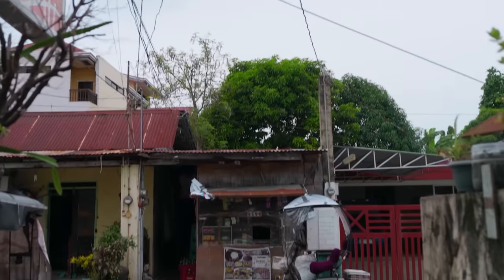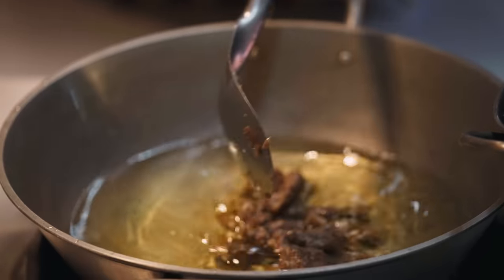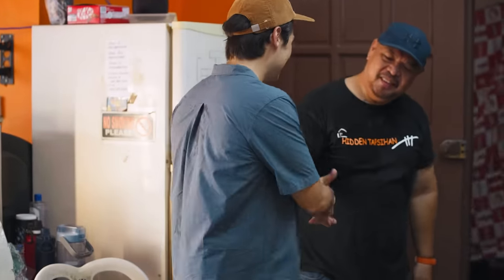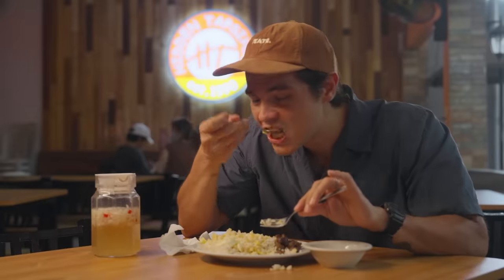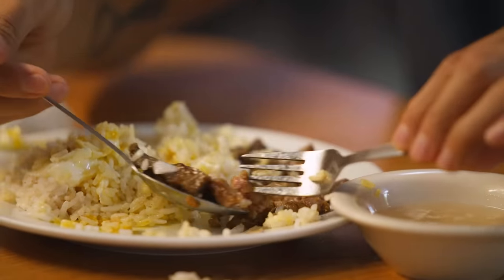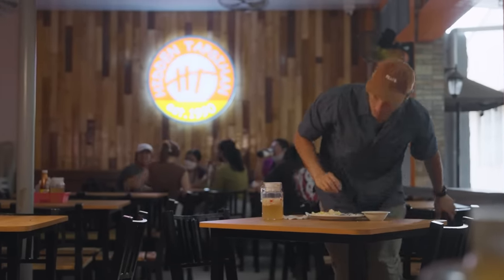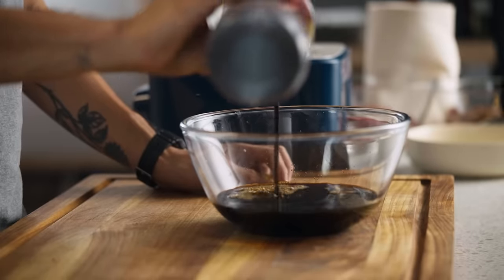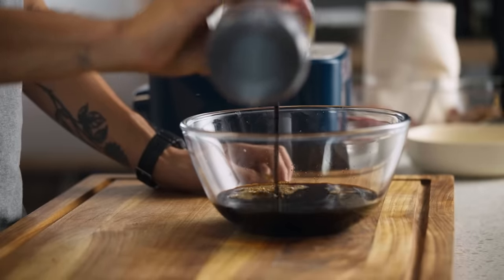Best Tapa in Cavite and How to Make it At Home with Erwan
Where can you get the best tapsilog in the city? Erwan Heussaff is driving to Cavite to try the most underrated “tapsihans” that serve the staple Filipino breakfast: tapa (marinated beef), sinangag (garlic rice), and itlog (fried egg). This wouldn’t be an episode of Erwan Cooks without us trying our own version back at the studio kitchen! From a traditional dried version, to a really tender cooking technique, to a more premium dish this is the ultimate tapsilog video that you need for your home kitchen!

We are making all our tasty tapsilog recipes using the iconic soy sauce and vinegar from Marca Piña. Did you know that their products are now available in over 40 countries? Marca Piña has been around since the 1940’s and is a staple in every Filipino household. Try these Piñakamasarap tapsi at home!

We are just getting started with our Cavite series, so make sure to watch the rest of our videos to learn more about the historical city, its food specialties, and the lovely people who make it uniquely theirs.

Hidden Tapsihan - Gen. Mascardo St. Kawit, Cavite

TRADITIONAL BEEF TAPA VS MODERN (ERWAN COOKS)
Ingredients:
Premium:
½ cup Marca Piña Soy Sauce
1 tbsp Marca Piña Vinegar
¼ cup brown sugar
2 cloves garlic, minced
½ kg beef striploin, sliced into ½ inch thick chunks
3 tbsp cooking oil
3 cups lard, for cooking

Chinese-style/Velveting:
½ kg beef rump, breakfast cut
5g baking soda
½ cup soy sauce
¼ cup vinegar
4 cloves garlic, minced

Traditional-Dehydrated
⅓ cup Marca Piña Soy Sauce
2 tbsp Marca Piña Vinegar
2 cloves garlic, minced
½ kg beef rump, breakfast cut sliced into 2 inch wide strips
3 tbsp cooking oil

Sawsawan:
2 pc jalapenos, sliced
1 tbsp brown sugar
¼ cup Marca Piña Vinegar
1 clove garlic, chopped
sunny-side up eggs
fried rice

Procedure:
1. For the traditional tapa: In a bowl, combine soy sauce, vinegar, garlic, and sugar. Add beef and massage into the marinade. Leave for at least 30 minutes.
2. Place it on a clean container covered with a net that can prevent insects from touching it and let it dehydrate under the sun for 3 hours. Alternatively, you may use a dehydrator at 70C setting for 3 hours.
3. You may fry each piece or slice into strips and then fry. Fry in hot oil for 30 seconds.
4. To make the premium tapa: Combine soy sauce, vinegar, sugar, and garlic. Mix until the sugar has dissolved.  Massage in your beef and let it marinate for at least 30 minutes.
5. In a pan, melt your lard and slowly cook the beef for 2-3 minutes making sure the garlic doesn’t burn.
6. To make the chinese-style/velvetted tapa: massage beef with baking soda. Leave for 30 minutes and rinse. Add in garlic, soy sauce, and vinegar. Marinate for another 30 minutes. Cook in a pan with hot oil for 1-2 minutes or until cooked through.
7. To make the sauce: Dissolve the sugar in vinegar and add jalapenos.
8. Serve each tapa with fried rice and eggs. Makes 8 servings.

Jump to:
(0:00) Intro
(1:22) Hidden Tapsihan
(7:45) Erwan's Tapsilog, Outro

Harold Singzon - Story Producer
Mary Lournette Baligod - Story Producer
Kleo Balares - Editorial Producer
Hans Rivera - Multimedia Producer
Julius Rivera - Camera Operator
Martin Narisma - Food Editor
Kathryna de Bustos - Content Manager
Chester Velasco - Production Assistant
Kevin Amponin - Production Assistant
Dustin Dagamac - Colorist
Sofia Paderes - Graphic Designer
Kim Manuel - Graphic Designer
Roanne Salvacion - Accountant
Donalyn Aranda - Accounting Assistant